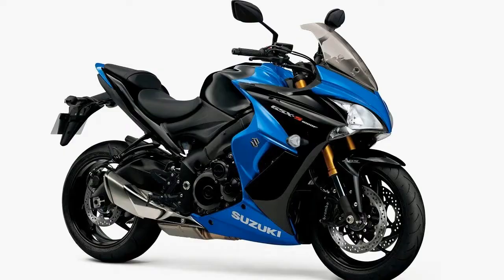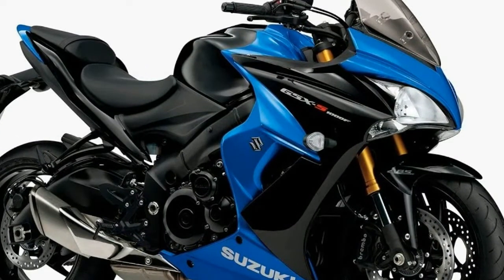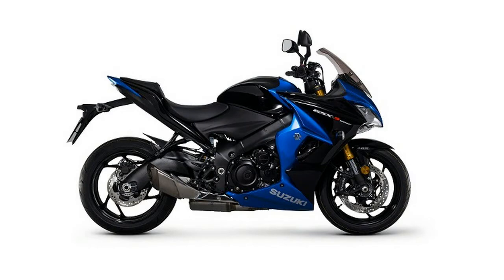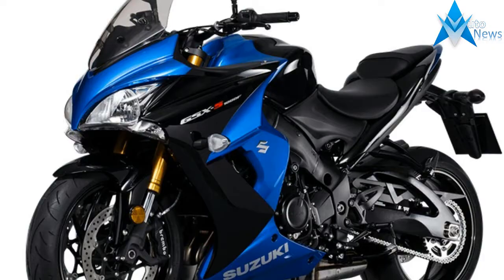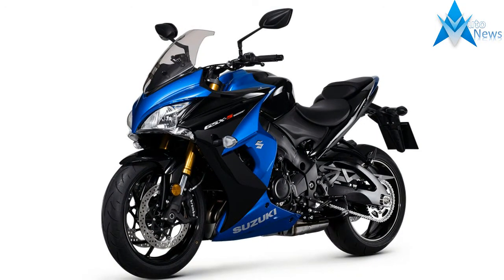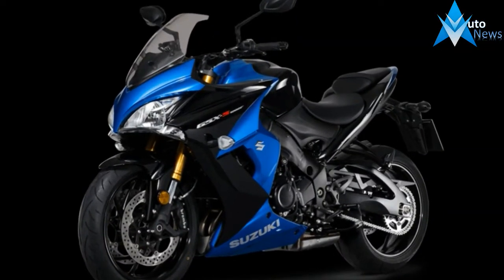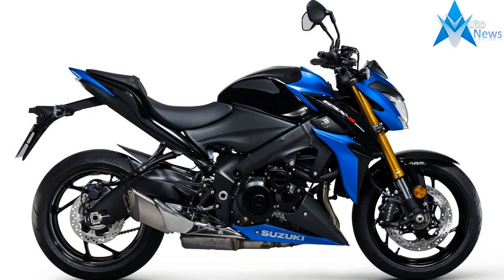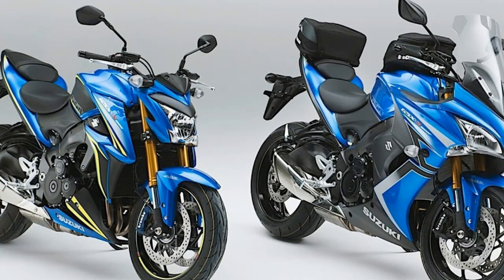HOT NEWS !!! 2017 Suzuki GSX S1000F Price & Spec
HOT NEWS !!! 2017 Suzuki GSX S1000F Price & Spec - The headline is that power has increased from 140hp to 150hp, while torque is up to 79.6ftlb at 9,500rpm. Suzuki say this increase in power is thanks to new crankcase ventilation holes but it’s worth mentioning that when we put the old model on the dyno we found Suzuki were underreporting the power figure; we measured 144bhp at the back wheel.

₹1,190,986.